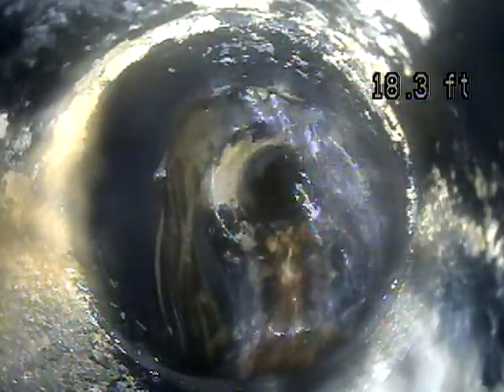866 Brookside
866 Brookside